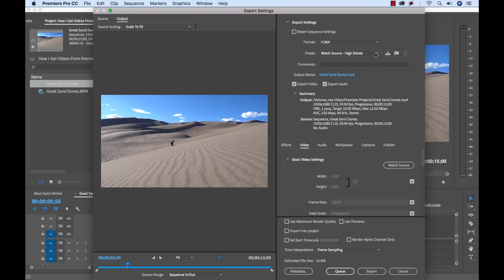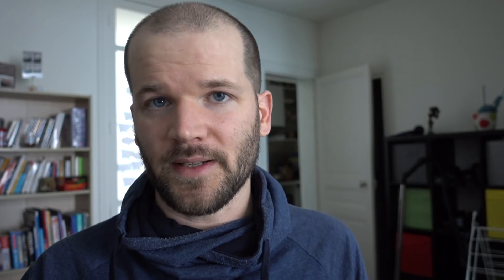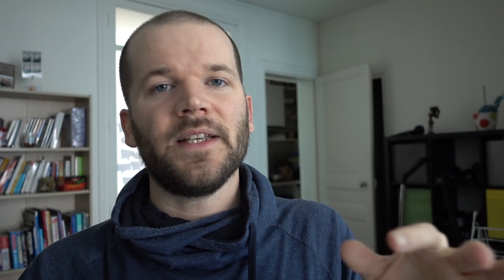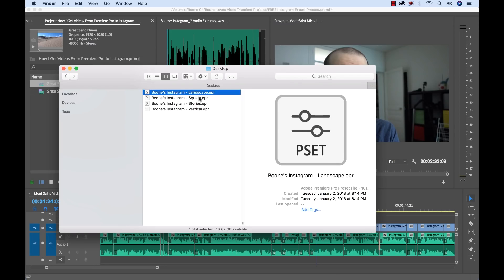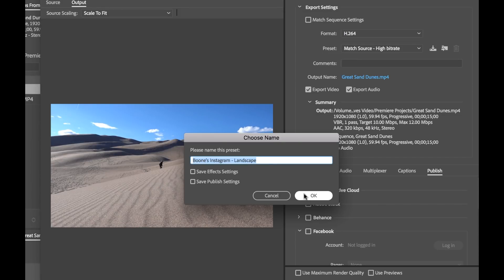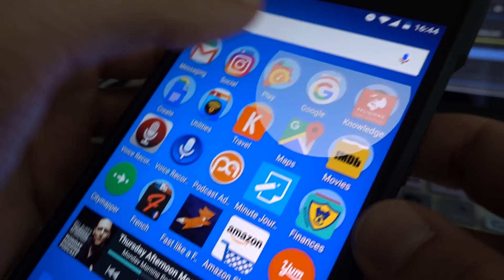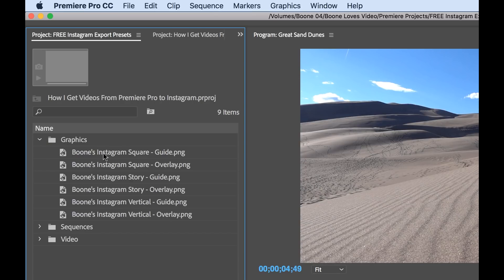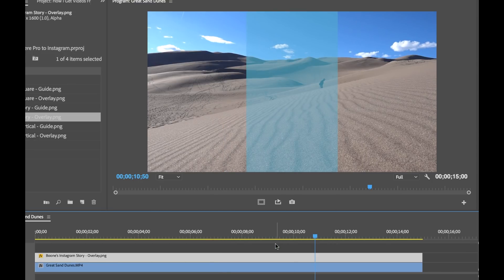Instagram Export Presets for Premiere Pro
Here's how I get videos from Premiere Pro to Instagram, from export to upload.

Instagram Guides
Instagram Sequences!